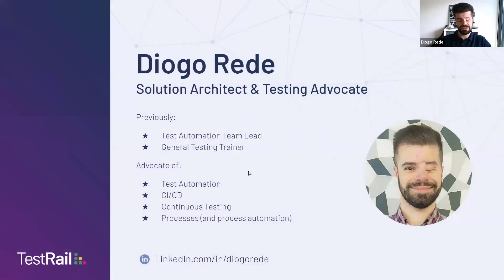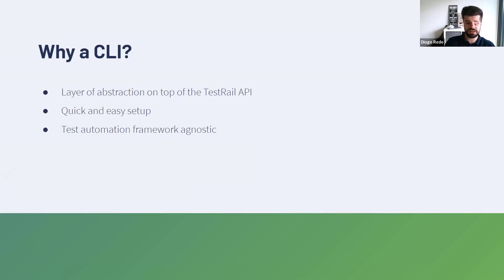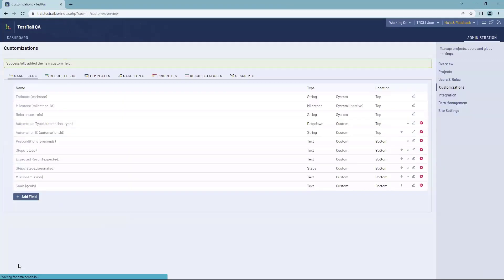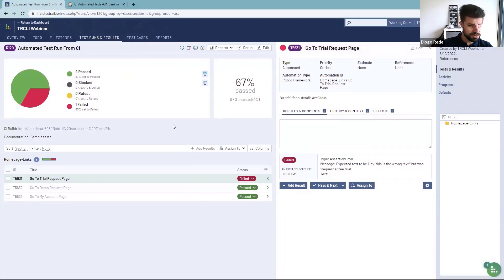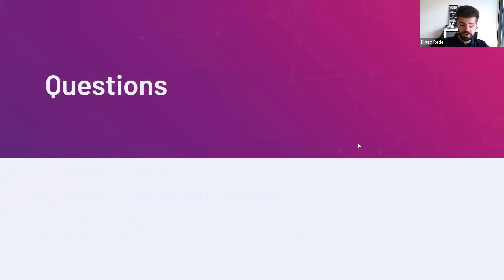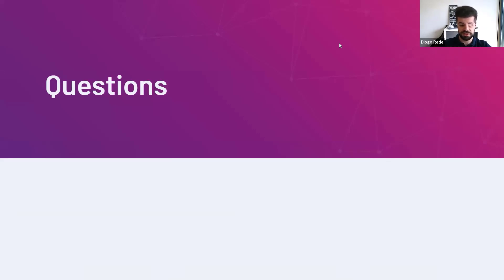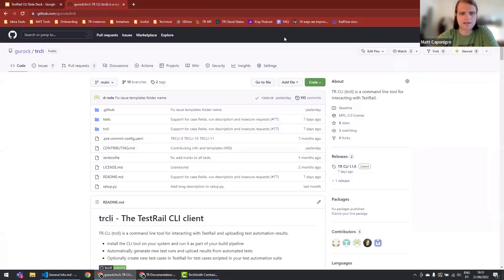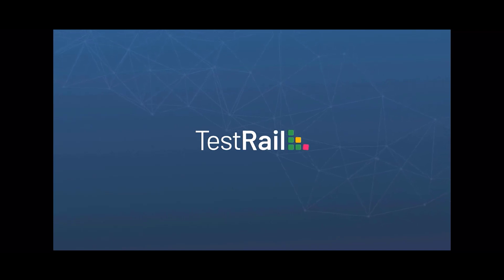Introducing the TestRail CLI: Send Automated Test Results to TestRail from Anywhere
*** TestRail CLI has been updated with more features and support for different automation workflows. Check out how the new version can help you

With the TestRail CLI, it’s now faster and easier than ever to centralize tracking of testing progress, measure quality, and get historical intelligence across both manual and automated testing.

The TestRail CLI allows you to parse and upload JUnit-style automated test results into TestRail directly from the command line or by running the CLI as part of an automated build pipeline in your CI/CD tool.

Watch out this webinar recorded in June 2022 for a short demo of the TestRail CLI, hosted by Solution Architect Diogo Rede, or check out these other useful resources to learn more:
⚡Q&A Follow-Up Transcription:

Video Chapters
00:00 - What's the TestRail CLI tool?
03:47 - How to install and configure the CLI tool
06:28 - Importing JUnit-style test results to TestRail
15:50 - Using TestRail's CLI with CI systems
20:40 - Q&A

📢 Make Your Testing More Efficient with the TestRail Academy